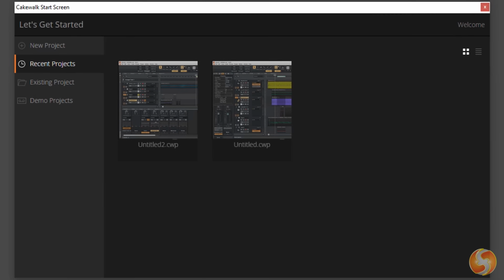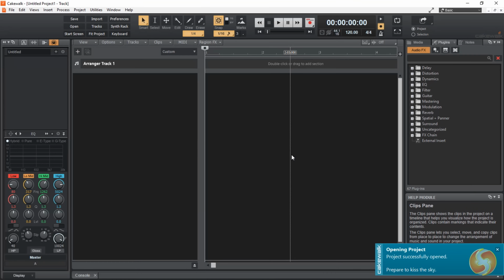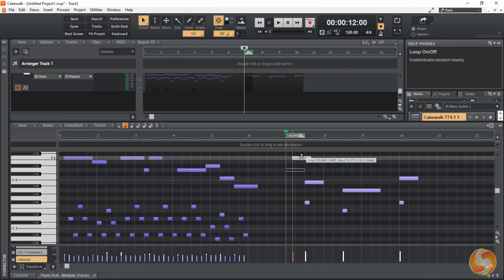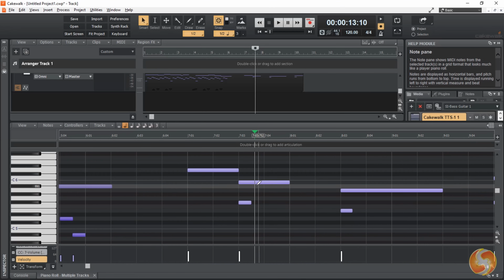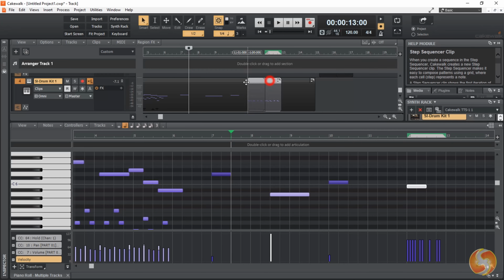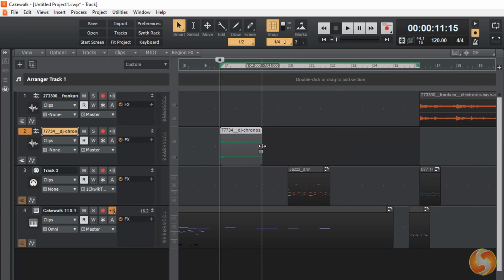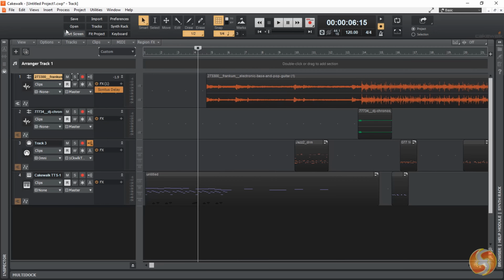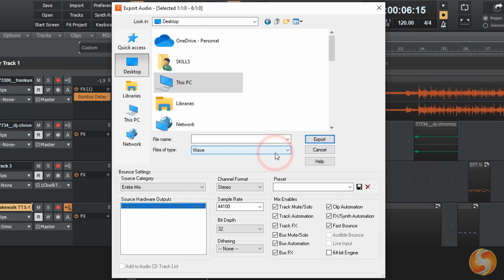Cakewalk - Tutorial for Beginners in 13 MINUTES! [ COMPLETE ]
[ 11K LIKES! ] Enter into audio production with this free Cakewalk by Bandlab tutorial! How to use Cakewalk by Bandlab, Cakewalk tutorial for beginners 2023.
Enable SUBTITLES if you have trouble at understanding the narration.

⭐️TIMESTAMPS
00:00 Introduction
00:28 Welcome Screen
00:49 Main Workspace
01:21 Import Files
01:54 Record from Microphone
02:30 Timeline
02:55 Playback
03:16 Project Options
03:33 Composing on Cakewalk
04:33 Synth Options
04:59 Piano Roll
06:06 Step Sequencer
07:36 Tempo & Time Signature
07:59 Manage clips with Smart Tool
09:19 Track Options & Effects
10:36 Metronome & Master Track
10:47 Inspector Panel
11:31 ProChannel and EQ
11:56 Console Panel
12:12 Save & Render Audio

Cakewalk is an incredible free-to-use software with all you need to realize music. Connect your external instruments, record with your microphone and compose with the Piano Roll and the Step Sequencer. You really must try this one.